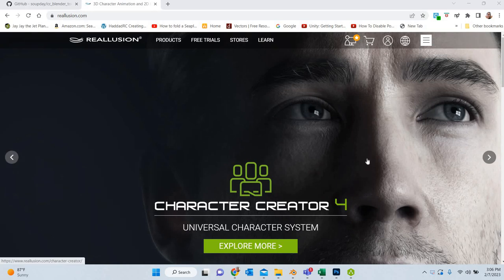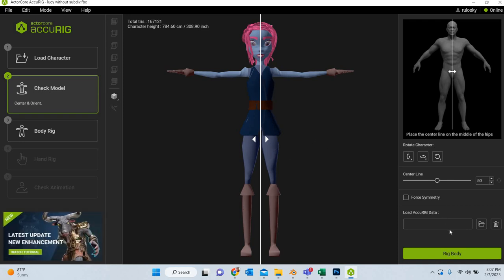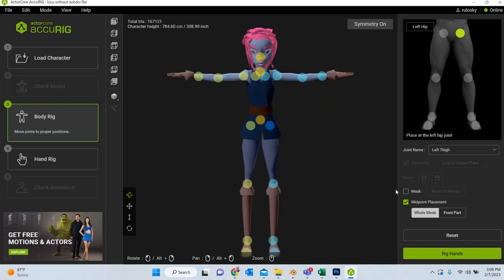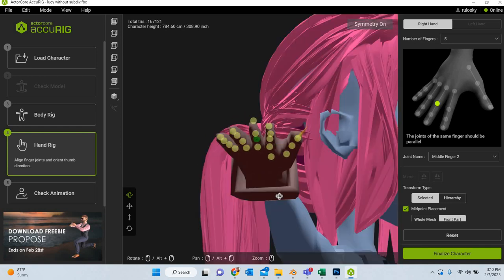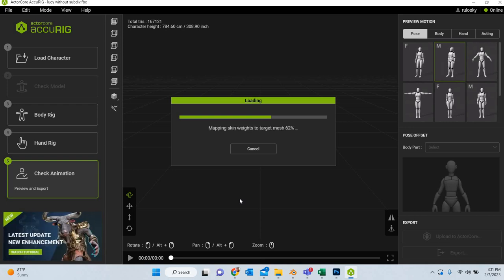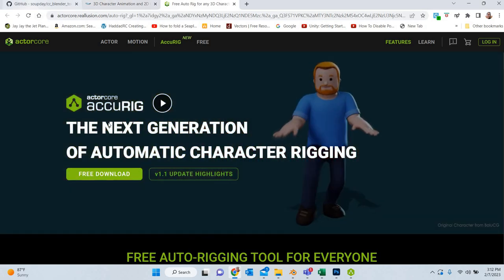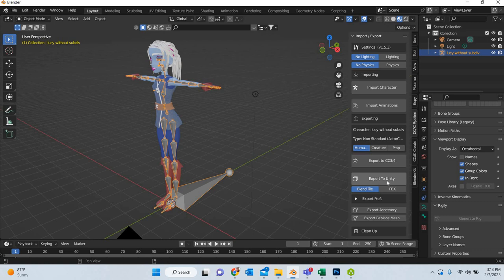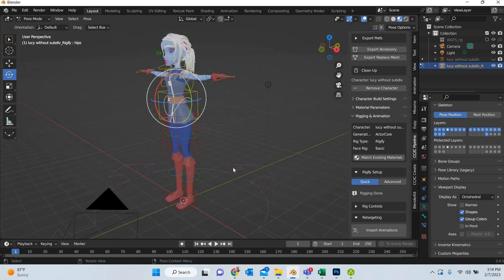Accurig Rigging software tutorial for Blender 3.4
You can use offline accurig rigging software to do rigging similar to mixamo.

In this accuring course tutorial we will look at how to create a rig uisng accurig rigging in blender

I am on a mission to provide free education to students all over the world. This cahnnel is dedicated to raise funds to fullfill that mission. I also make coin sculptures to raise money to fund education.